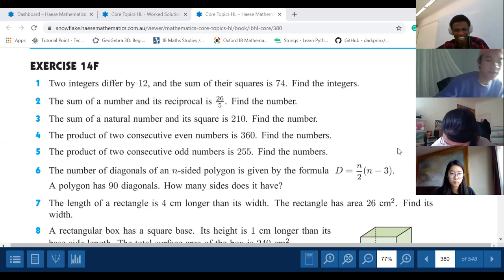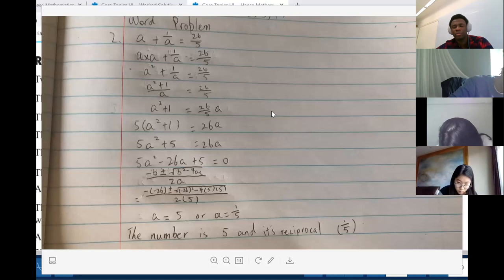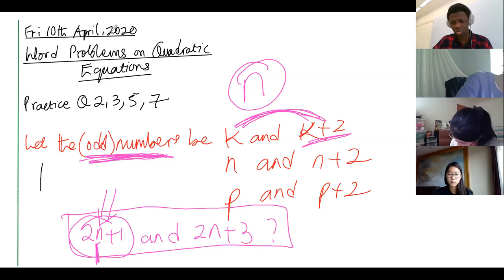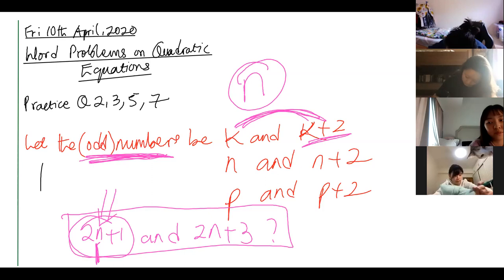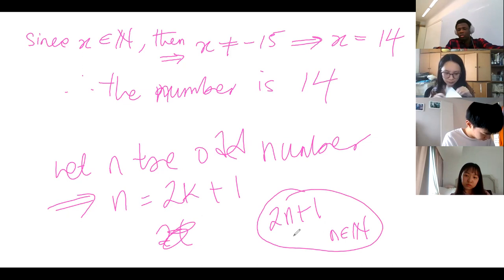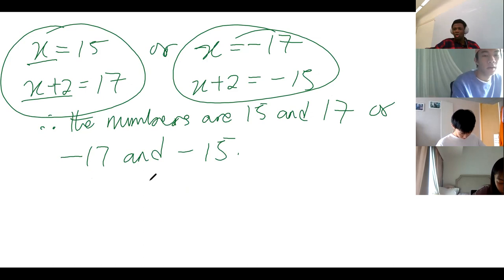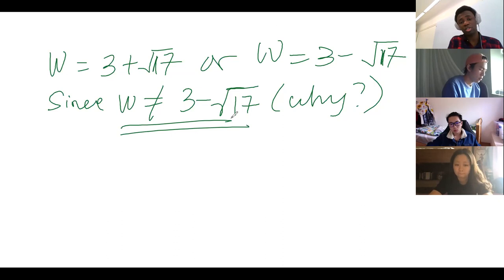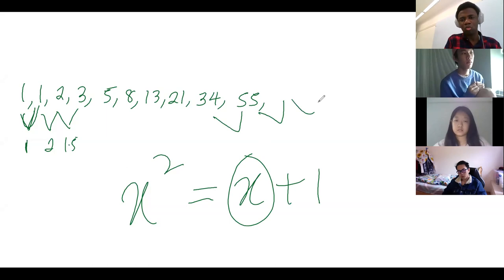F5 Webinar: Quadratic Word Problems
Today we conclude the topics on quadratic functions by solving word problems leading to quadratic equations.